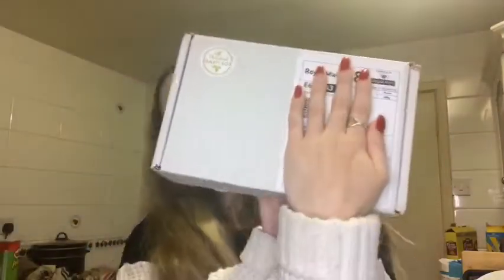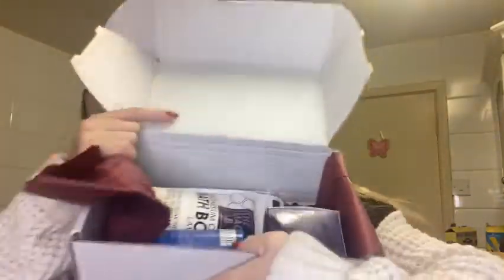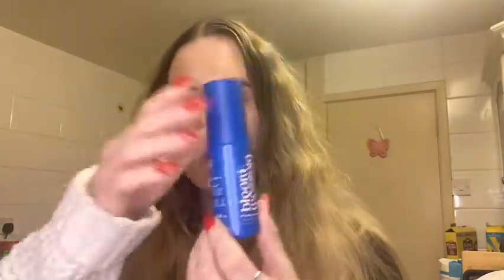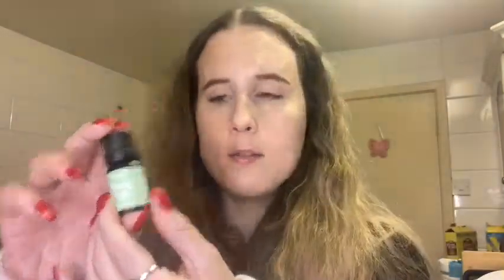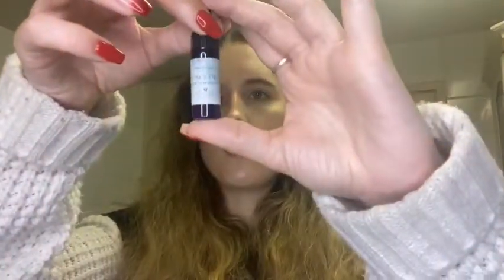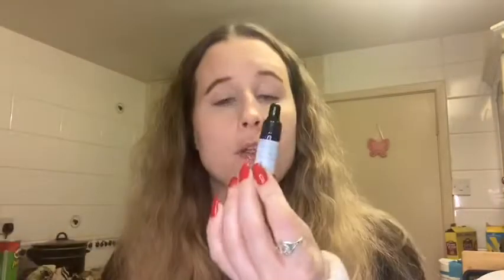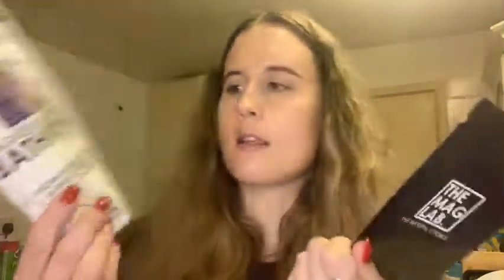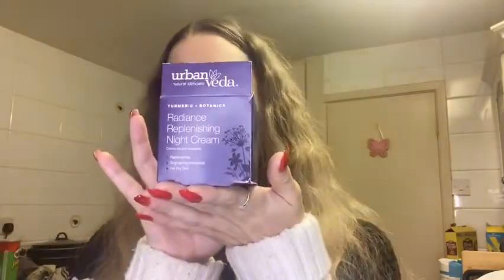The Natural Beauty Box November 2021 unboxing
Hi! I’ve been blogging for a while now and decided it was about time I made a YouTube to go with it- so here I am!

WINTER50